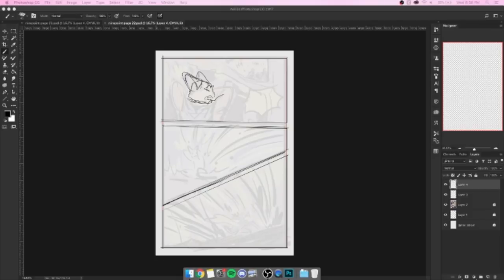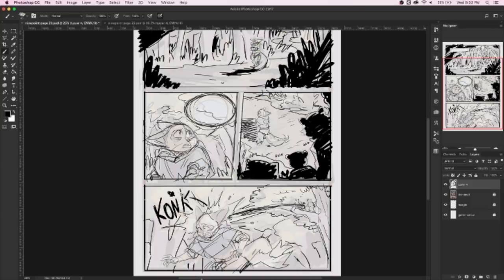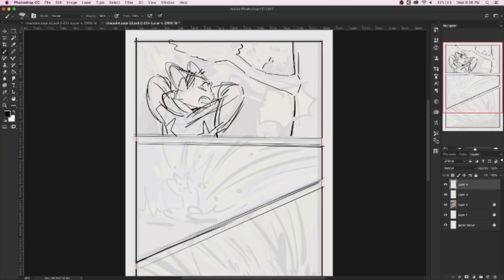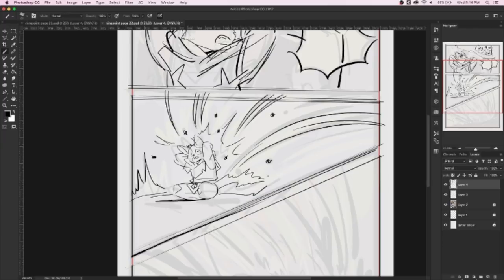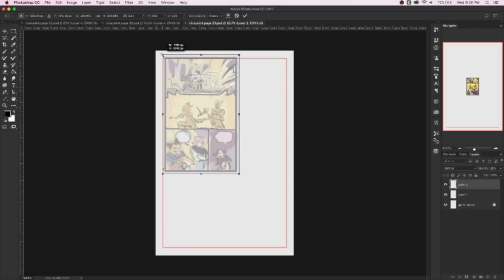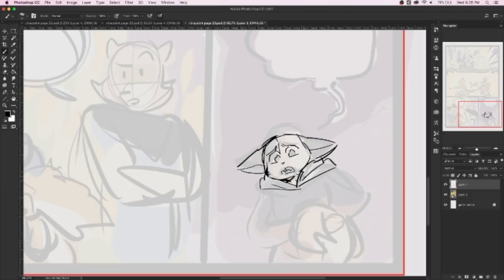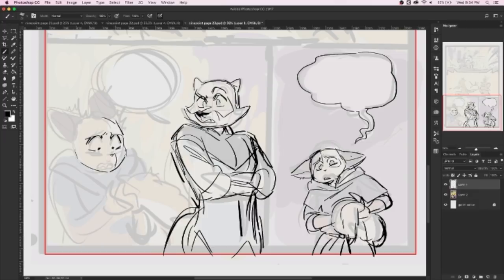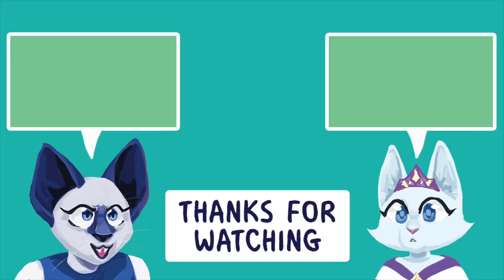Adding Sound Effects to My Comic! Maybe? - Webcomic Vlog #45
I'm experimenting with sound effects in my comics! And also penciling is going slower than expected.

✿Streaming✿

Schedule EST

Tuesday: 2-4pm Bones Stream
Wednesday: 8-9pm Art Stream
Thursday: 2-4pm Bones Stream
Friday: 8-9pm Ursula and Bones Game Stream

✿Discord Server✿

✿ Support Us! ✿

✿ Social Media ✿